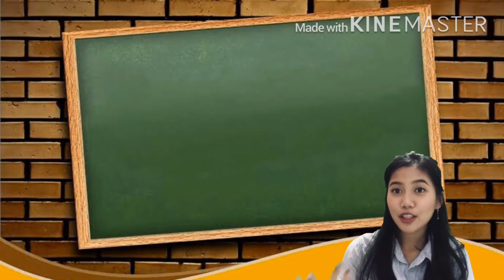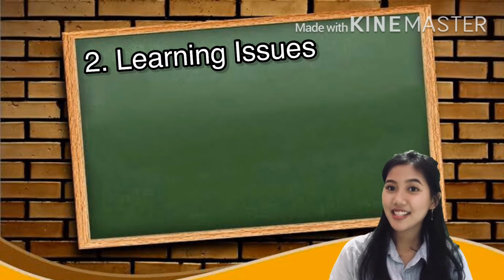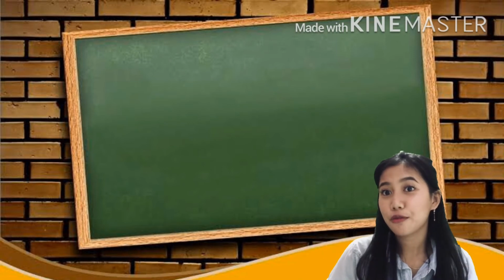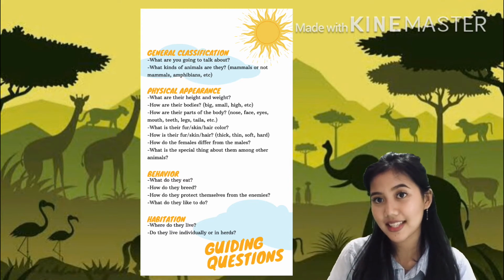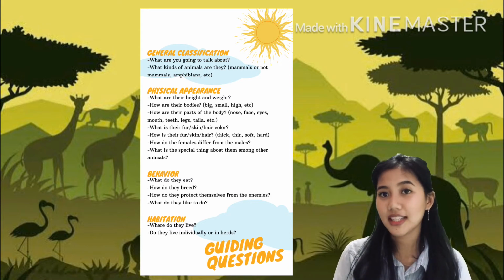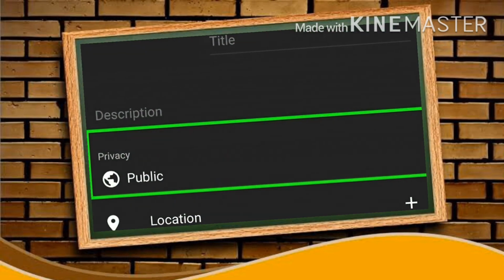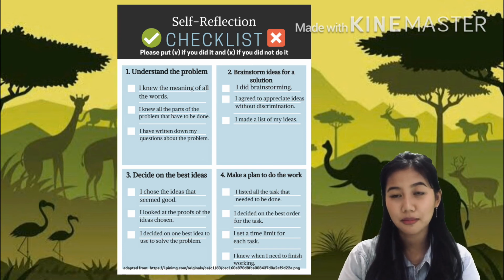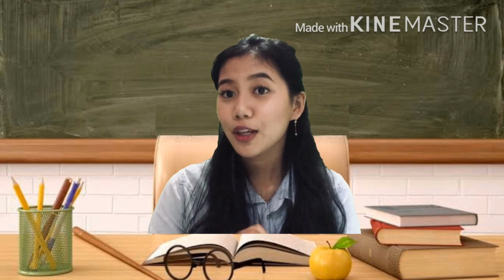CREATING A REPORT TEXT BY APPLYING PROBLEM BASED LEARNING (PBL) METHOD: Speaking Skill for 8th Grade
Made Sri Diarsini
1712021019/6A